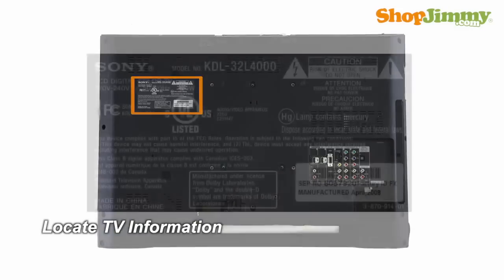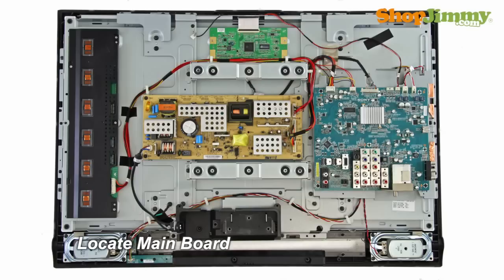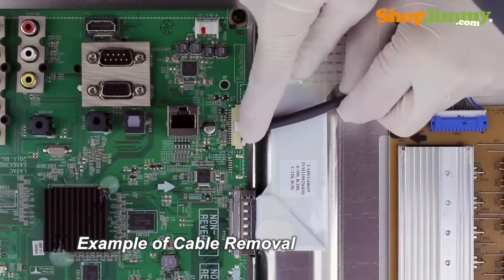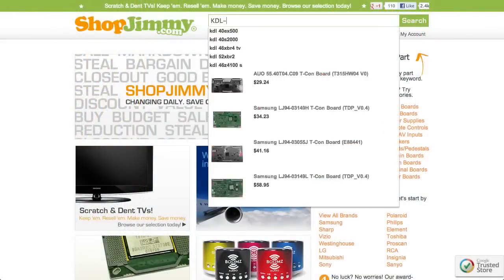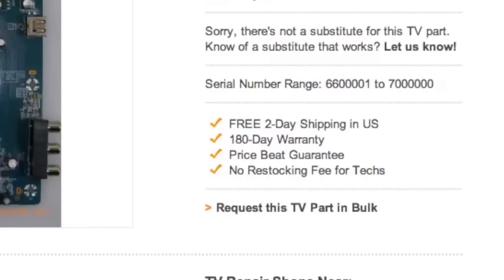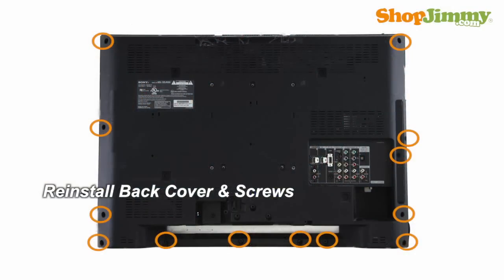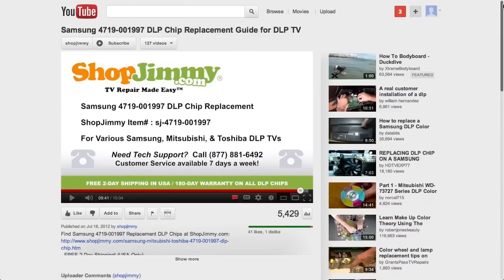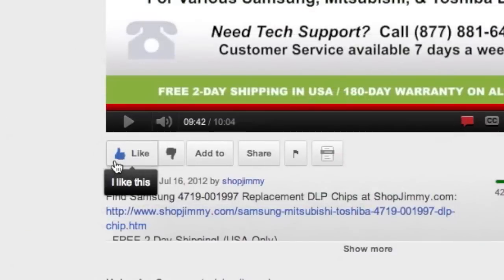Sony 1-857-036-41 A Boards / Main Boards Replacement Guide for LCD TV Repair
The Main Board shown in this video is a replacement for the following LCD TV model:

Model Number:
•  SONY KDL-32L4000

Materials Needed:
To be best prepared to replace the Main Board inside of your TV, you will need the following materials:
• Your ShopJimmy.com replacement Main Board.

Instructions:
• Locate your TVs identification sticker.
and take note of the brand name, model number, serial number, and model code if present.
• The main board typically manages your accessory inputs and outputs and houses the TV tuner
• This main board is located on the right side of the chassis.
• The main board is connected to the T-Con board via the LVDS cable.
• Unscrew and gently remove the bad Main Board from the chassis.
to find a compatible replacement.
• Filter your search results by the appropriate part type.
• ShopJimmy offers a 180 day warranty on all circuit boards and free two day shipping for all US customers!
• Insert all screws to secure your ShopJimmy new Main Board to the chassis.
• This ShopJimmy replacement Main Board does not require any manual configurations in order to function. Simply plug in and power on and your TV will function as if new!

If you have any further questions regarding your repair, simply post a question in the comments section below or call our award-winning customer service team at the number on your screen. We strive to learn and share new TV repair tips every day. Share our videos with your friends and help us spread the savings.